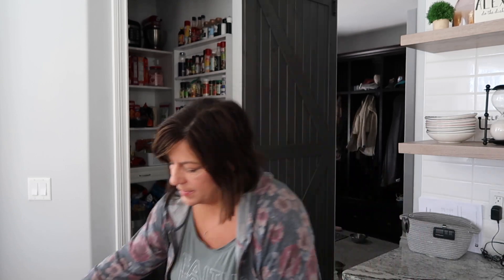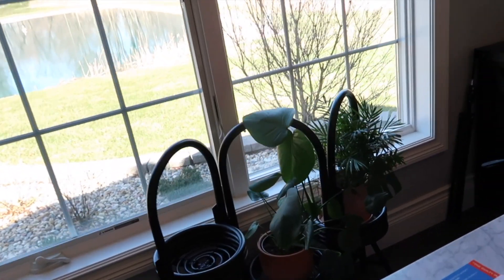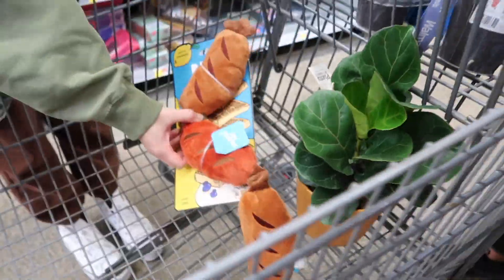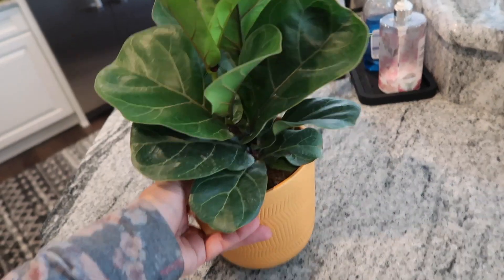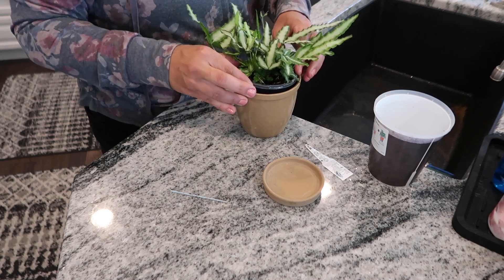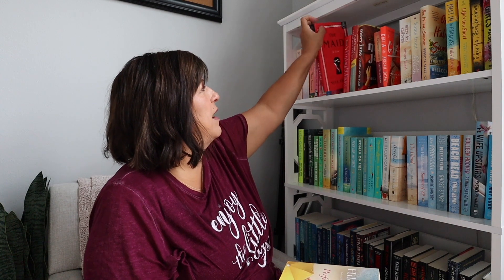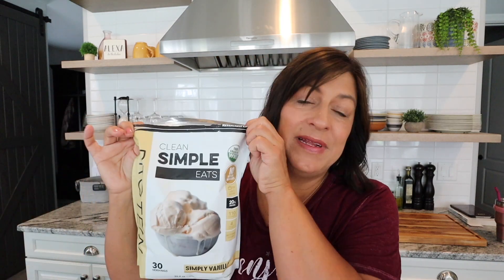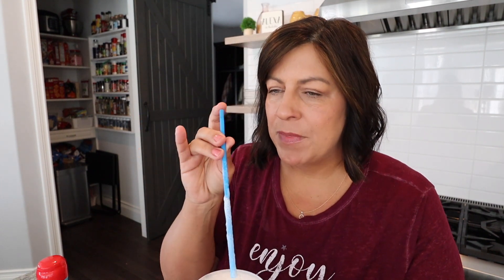SELLING HER CLOTHES, SHOPPING, FAMOUS DRINK RECIPES!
Fun girls day with Karli.  She took her clothes to Plato's Closet for the first time - see how much money she got for her clothes.  We did some shopping for new plants, I re-organized my books and I share recipes for Chick-fil-A lemonade and Orange Julius.
☆  THINGS I SHARED IN THIS VIDEO ☆
The Lion’s Den book
Snail pot
Black Plant Stand
Handheld Frother/Mixer
Portable Blender

☆  KEN & CANDI’S WEIGHT LOSS LINKS  ☆